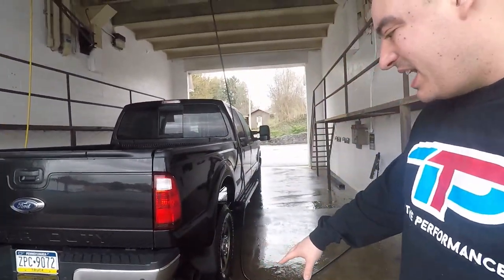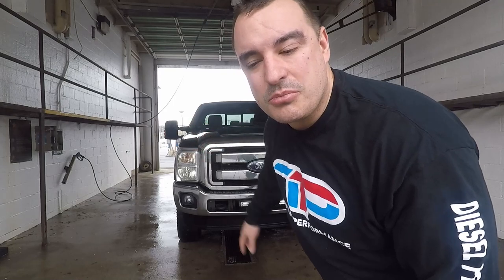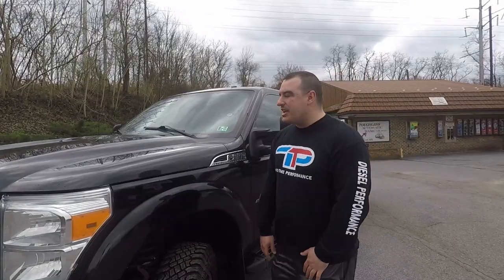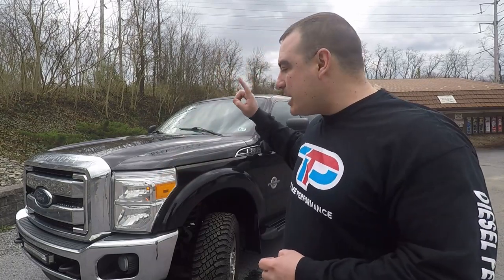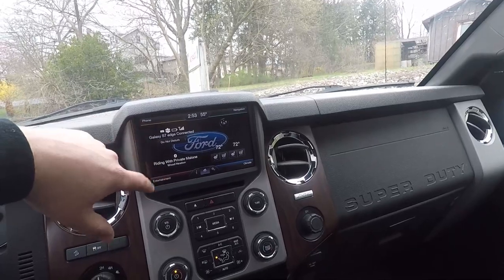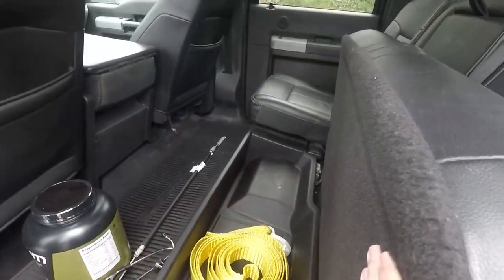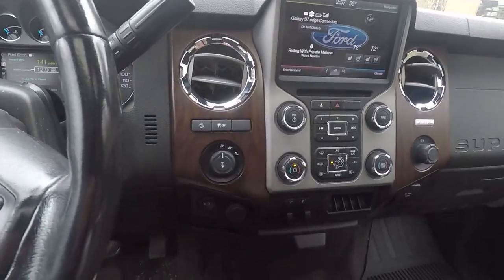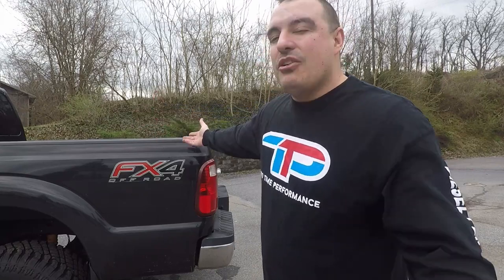5 Things I Love About My 6.7 Powerstroke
In this video we talk about the top 5 things I love about my 6.7 Powerstroke. The 6.0 bros go over their favorite things about the newest member of the team the 6.7 Powerstroke! Now we have done a similar video for one of our 6.0 Powerstroke on the channel.  So now we switch ahead 11 years and see what I love about my 6.7 Powerstroke. What are some of your guesses at what we love about the 6.7?
08-10 without letters
11-16 without letters
11-16 with letters
People have been asking for those raptor grilles forever and they are finally back.
Now back to the 6.7 Powerstroke as we really start to kick off some of our work for the 6.7 Powerstroke our last video had the steering linkage fixed and soon we will be doing the rest of the front end of the truck. Then we also will be getting to some reliability mods for the truck, and some 6.7 powerstroke tune reviews are coming!